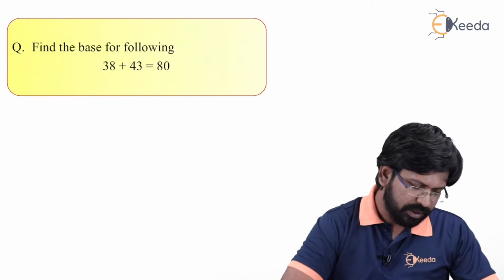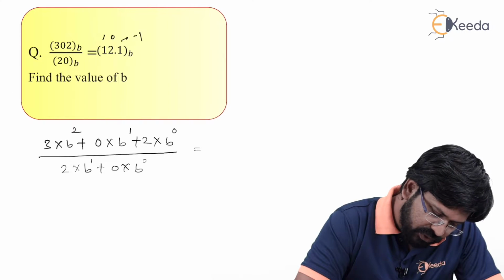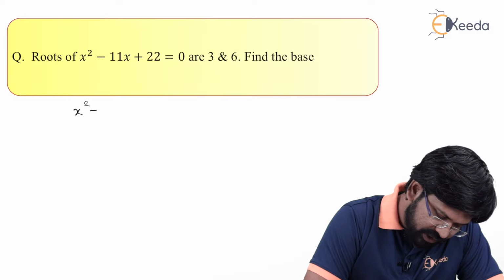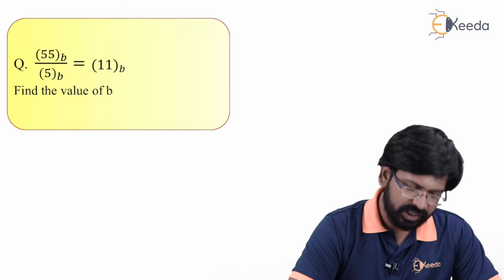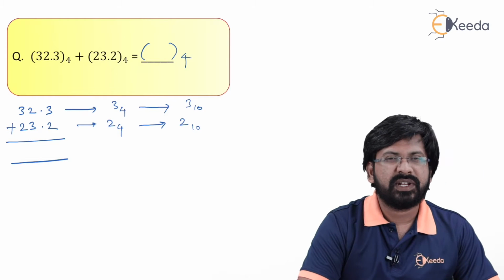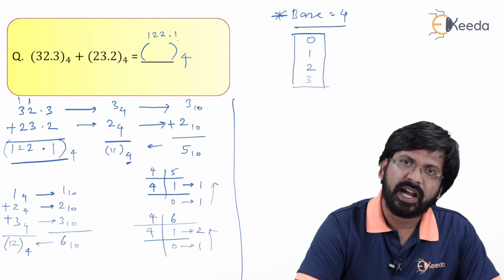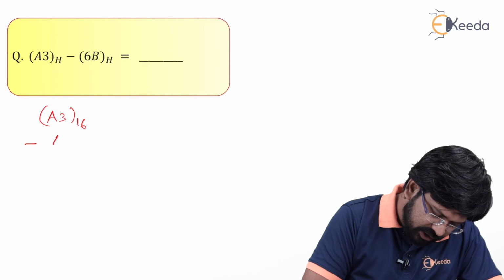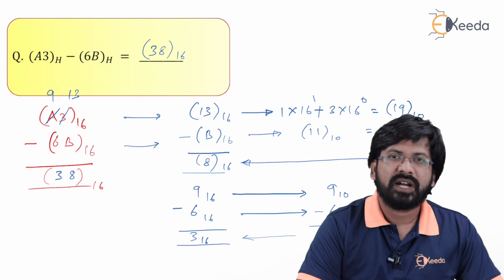Numerical On Number System Part 2 Explained | GATE Digital Circuits Logic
In this comprehensive video, delve into the intricacies of Number Systems in Digital Circuits Logic, specifically tailored for GATE exam preparation. Part 2 explores Numerical concepts with clarity and depth, simplifying complex ideas to boost your understanding. Master fundamental principles, from binary to hexadecimal, through detailed explanations and solved examples. Enhance your grasp of this foundational topic crucial for success in GATE examinations. Join us for an enriching session that equips you with the knowledge and confidence needed to ace the Number System section. Don't miss this opportunity to strengthen your digital logic skills!

🔢 What You'll Learn:

Essential concepts of Number Systems in Compiler Design.
Step-by-step solutions to complex numerical problems.
Proven techniques to tackle GATE-level questions effectively.
Tips and tricks to enhance your problem-solving skills.

Happy Learning.